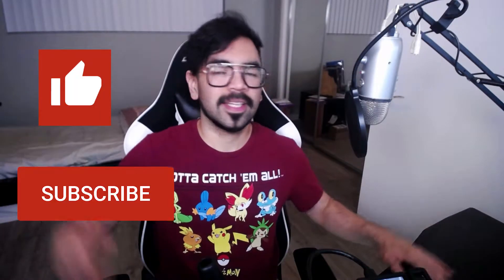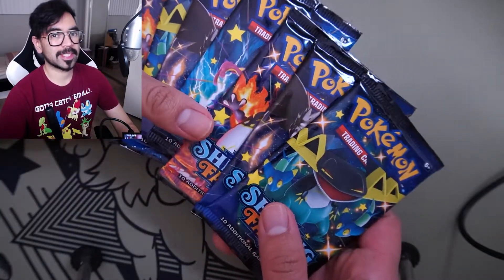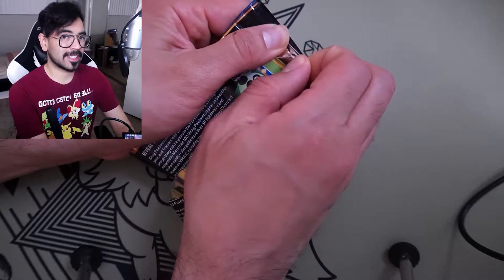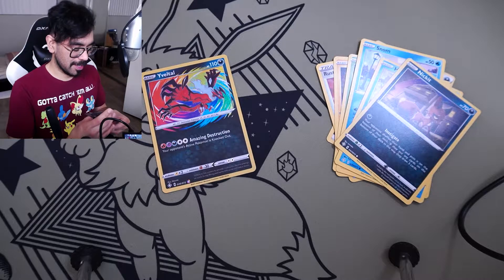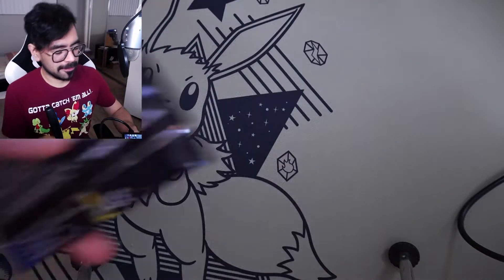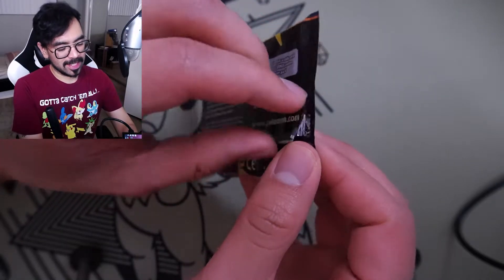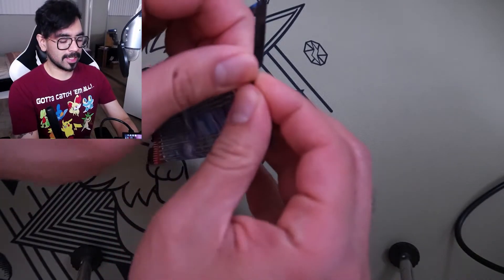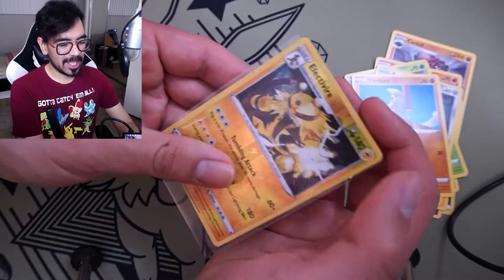Dragapult Premium Collection : [ Pokemon Shining Fates ] fire pulls!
Dragapult Premium Collection, such fire pulls!

Today I finally opened up the Dragapult collection box, in search for some cards for the collection, I've been quite excited to finally open a shining fates premium collection, let alone the dragapult premium collection box ( sorry, not sorry shiny Crobat vmax ) I still have quite a bit missing from my pokemon shining fates collection, so it was a must to open up this box!

Are you team shiny dragapult vmax or shiny crobat vmax?

Chapters:
0:00 Intro
1:55 Dragapult Jumbo
4:42 Shining Fates Pack 1
7:49 Shining Fates Pack 2
9:53 Shining Fates Pack 3
10:42 Shining Fates Pack 4
12:03 Shining Fates Pack 5
13:40 Shining Fates Pack 6
15:03 Shining Fates Pack 7
16:40 Battle Styles 1
17:38 Battle Styles 2
18:38 Battle Styles 3
19:37 Battle Styles 4
21:58 Outro